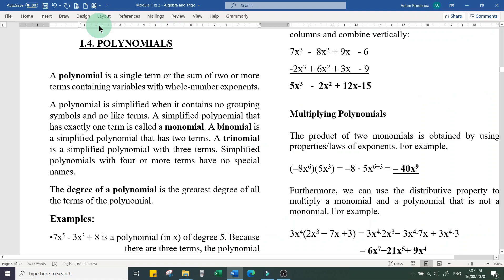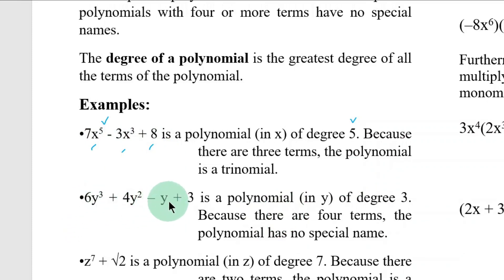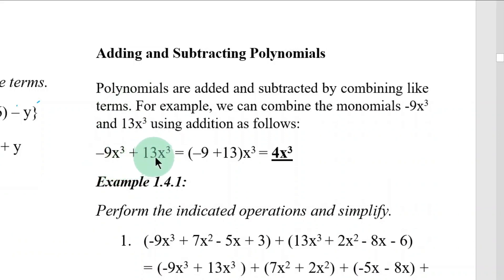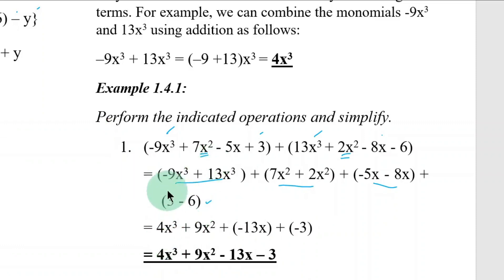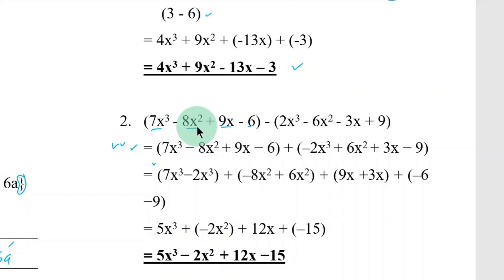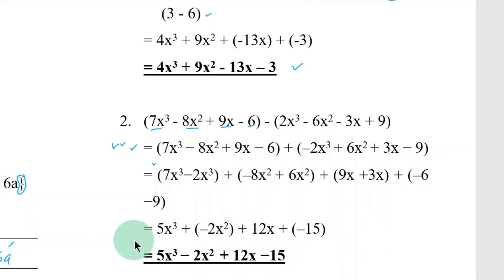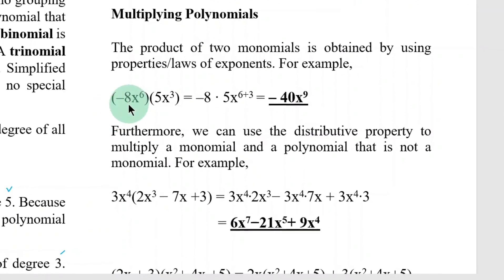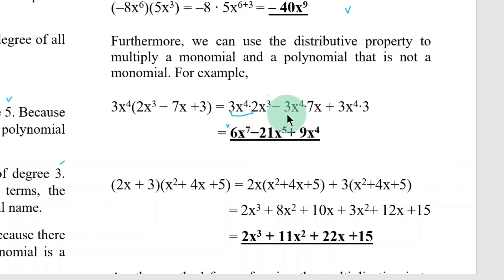College Algebra : Addition and Multiplication of Polynomials | GENERAL ENGINEERING MATHEMATICS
This video presents the basics of adding and multiplying polynomials.

Background music copyright to twisterium.